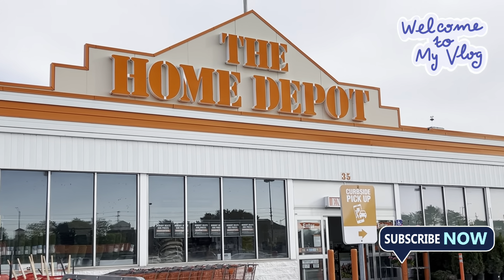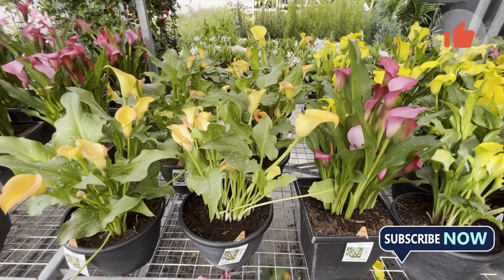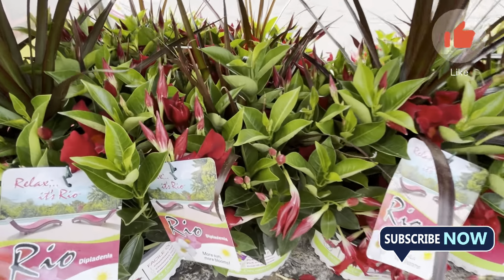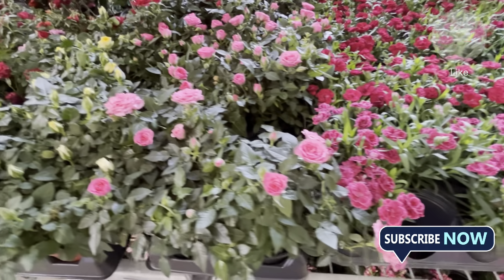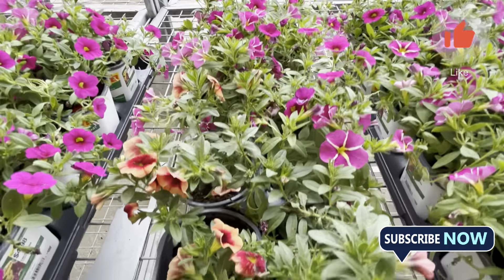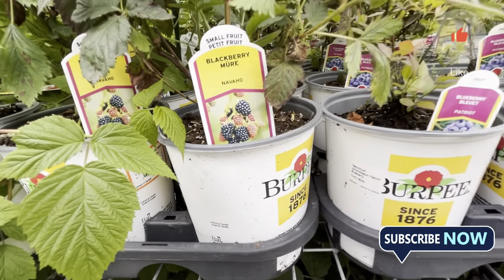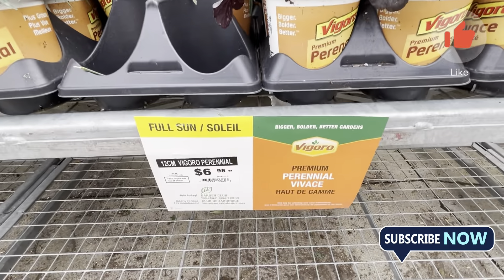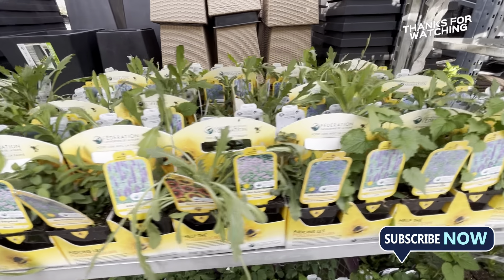🇨🇦Home depot Garden Center | Plant prices in Canada | Summer in Canada | Gardening in Canada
Hi Viewers, i am Exploring Gardening product in Home depot store garden center for those people who are new to canada and those who planing to come to Canada and also the local people to give them a idea about which type of product Home depot store garden center have. Home depot store is the one of the best store in Canada which have all type of seasonal products, summer items, outdoor stuff and gardening items.

This vlog helpful for those whose coming from Dubai, India, Pakistan, Bangladesh, Nepal, Middle east, Saudia, Europe, Australia, America, Dubai, Australia, USA and other countries.

Best stores to purchase groceries in Canada are Freshco, Walmart, Food basics, Real Canadian Super Store and No frill.

The store which have expensive groceries that are Zehrs, Metro and Sobeys.

Costco store is very good if you have big family because you need here annual member to purchase things.

Dollar Store best for purchasing small things like cleaning stuff, bags, disposable items, decorations pieces, toys and other home essentials stuff.

For traveling Uber is better than taxi.

Cheapest mobile carriers here is Freedom mobile, Fido, Koodo and chatr etc.

Outdoor products
Seasonal product
Plants seed
Plant blubs
Summer products
Garden decoration
Solar lights
Pot soil
Pots
Garden edge / borders
Strings lights
Electronics
Iphone
Samsung
Sony
Lg
Cameras
Mic
Theater System
Door bell
Games cd
Xbox
Dryer
Fridge
Oven
Stove
Microwave
Washer
Branded
Outlets
Dresses
Clothes
Dresses
Summer item
Winter item
Life style
Cosmetic products
Seasonal products
Hat
Shoes
Baby clothes
Men clothes
Womens clothes
Kids Clothes
Urdu
Hindi
Punjabi
India
Pakistan
Dubai
Cheap price
Reasonable price
Vlog
Bollywood
Music
Travell
Food
Traveling
Outdoor

groceries store vlogs
seasonal items
vlog for pakistan india Bangladesh
garden item
toys kids
hardware item
outdoor items
my vlog hindi Urdu punjabi
my vlog thumbnail
my vlogs karachi Punjab Islamabad
my vlog for grocery
painting products
kitchen products
cycling products
tire products
fishing products
plastic item
electrical item
my vlog 2024
garden soil
plants seeds
storage item
cat foods
solar lights
fancy lights
life jackets
tv trolley
cheap price
Store in Canada
reasonable price